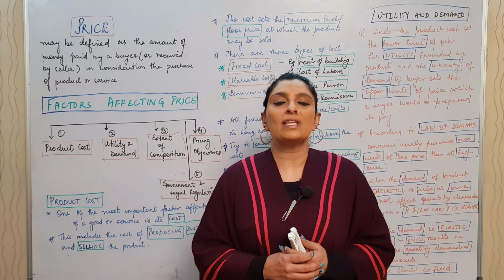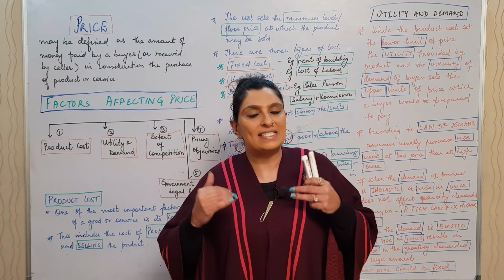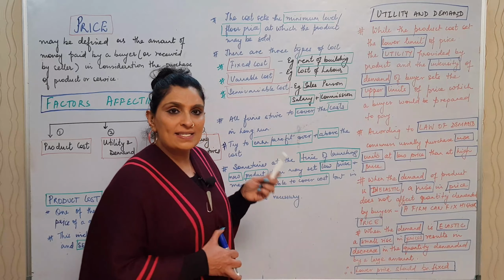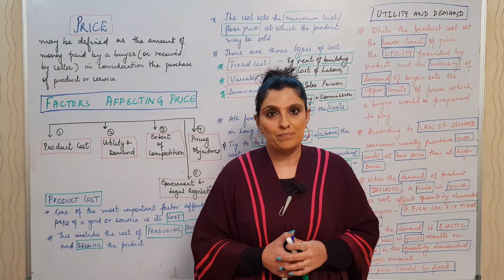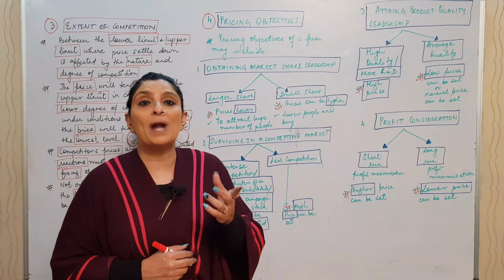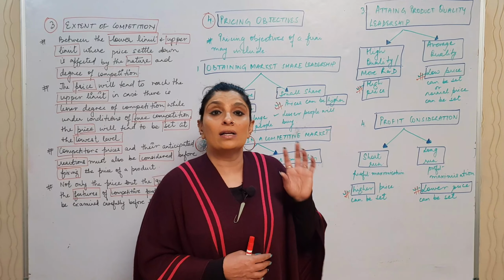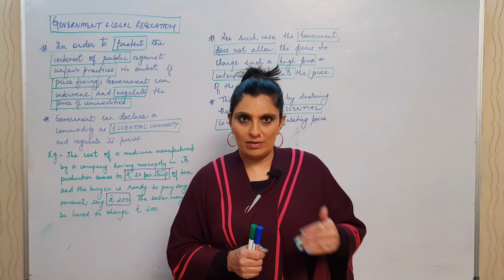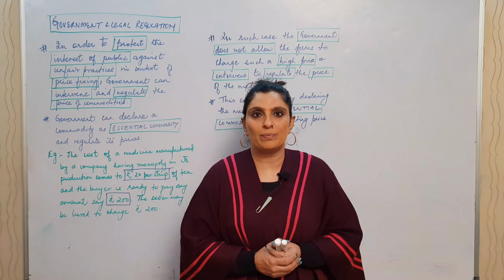PRICE AND FACTORS AFFECTING PRICE